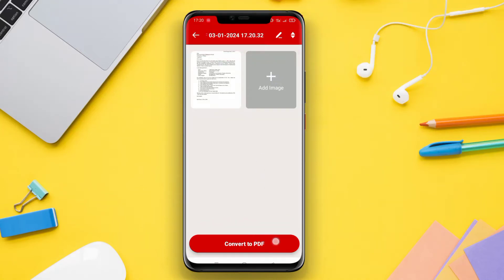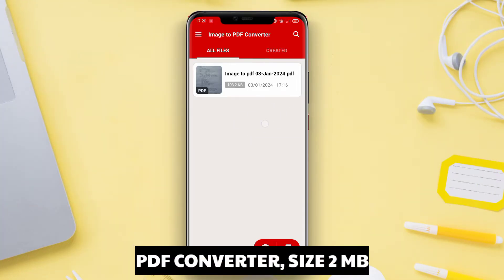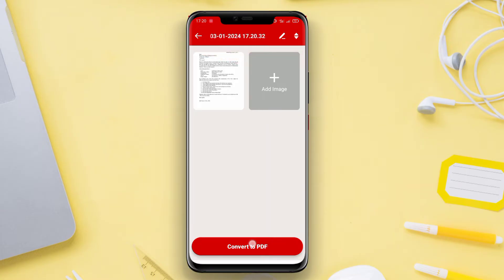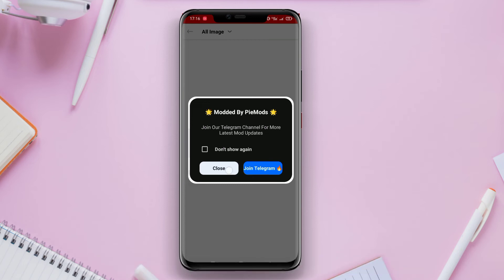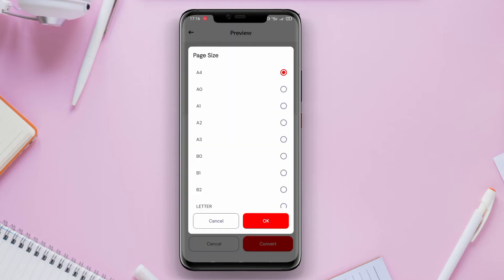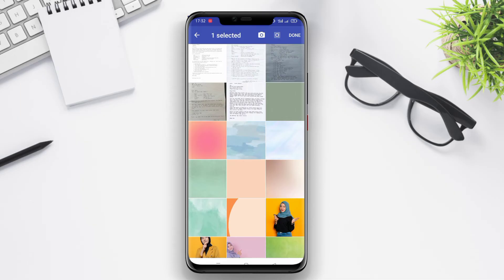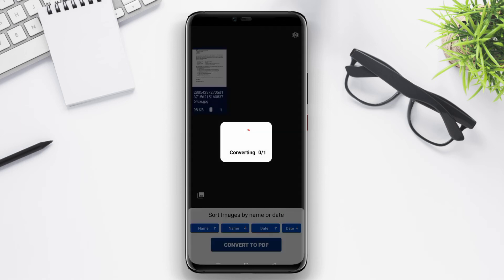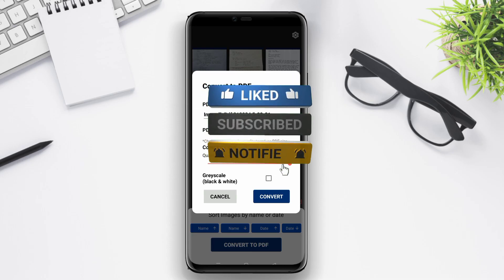3 Best Image to PDF Converter App For Android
Best Image to PDF Converter App For Android is an application that allows users to convert images in various formats into PDF files that can be easily shared or printed. The app includes the necessary tools to convert, edit, and arrange the sequence of these images before converting them into PDF files. Some features that may exist in the app include contrast adjustment, batch conversion (converting multiple images at once), image compression, image cropping, and various other options to enhance the quality and appearance of the resulting PDF files. By using this app, users can quickly convert images into PDF files without the need for a computer or other devices.